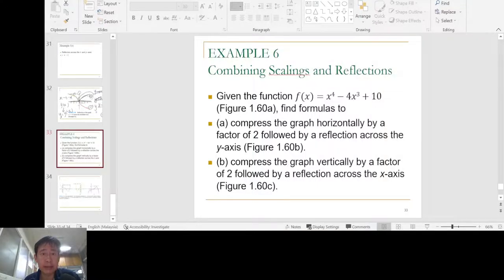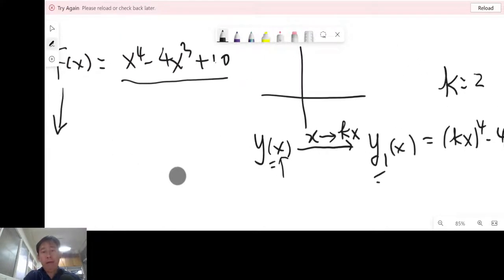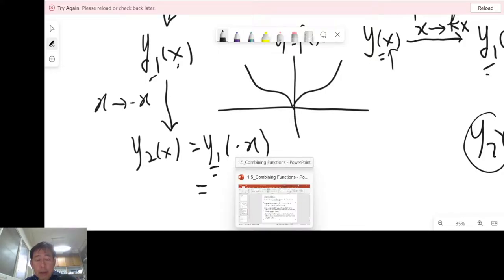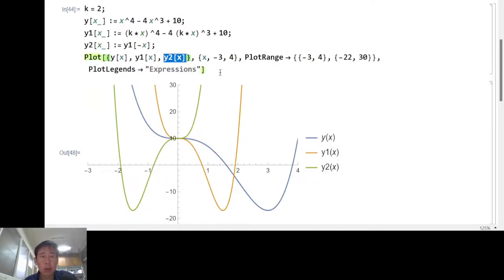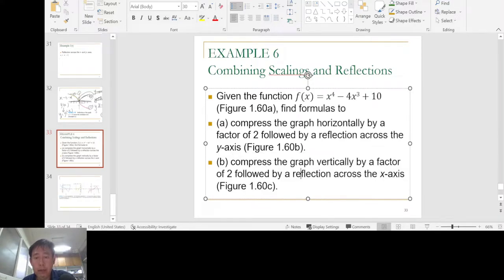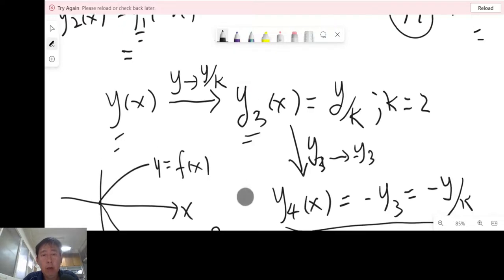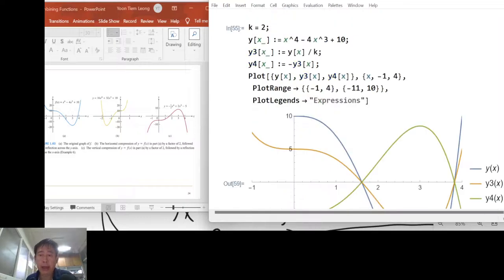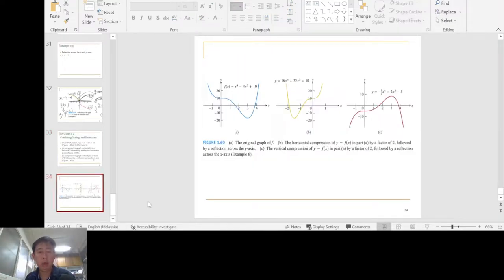topic 1 5 video 6 example 6 16 mins